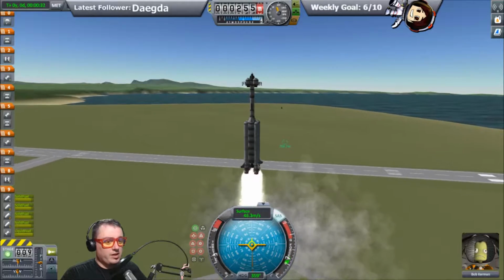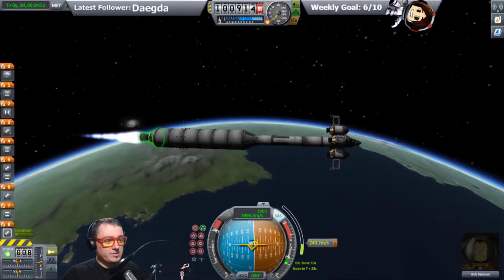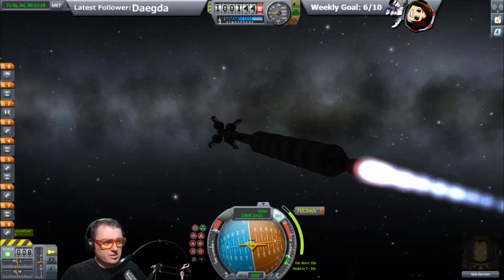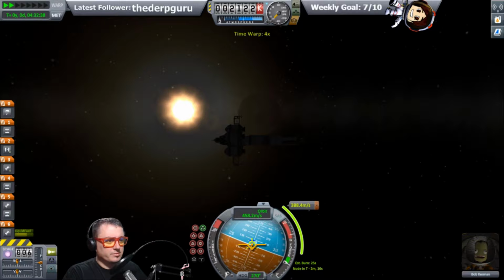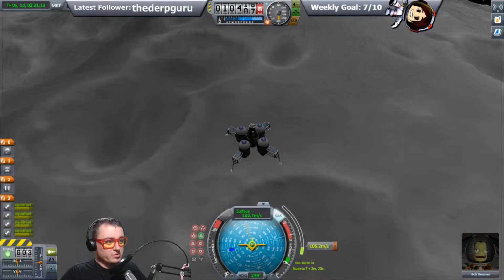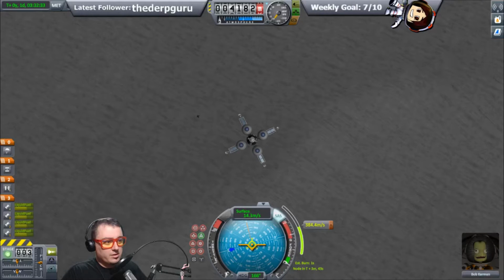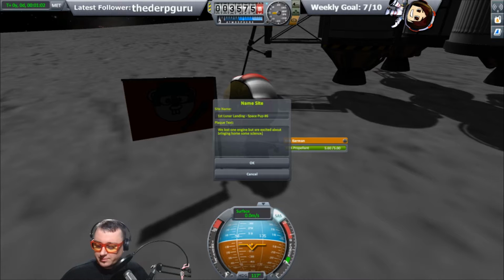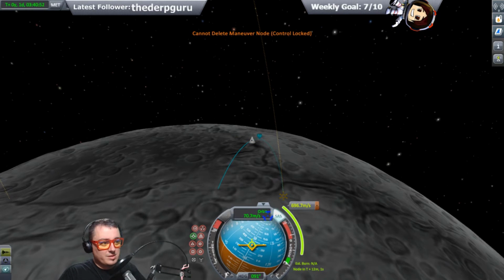Kerbal Space Program 1.2 - Mun Landing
Kerbal Space Program recently updated to version 1.2.  It is time for a fresh start and a new season of KSP. I hope you enjoy this fresh start and how quickly we start gathering lots of science.

Cheers & Happy Gaming!
Scoti

Leave a LIKE on this video for more!

Kerbal Space Program is developed & Copyrighted by SQUAD.  Details on the game and monetization can be found